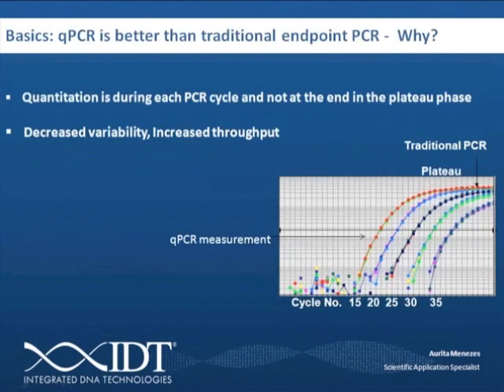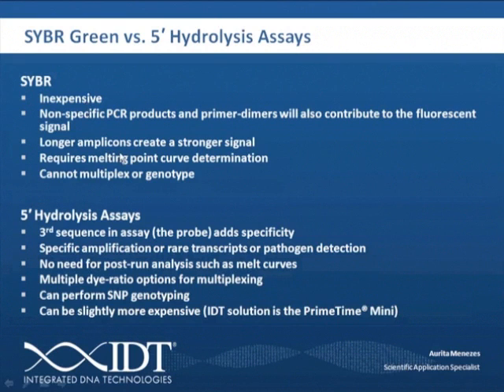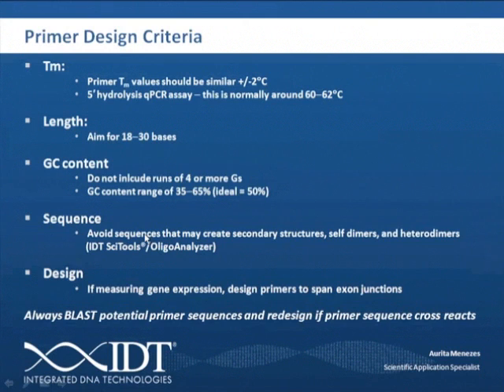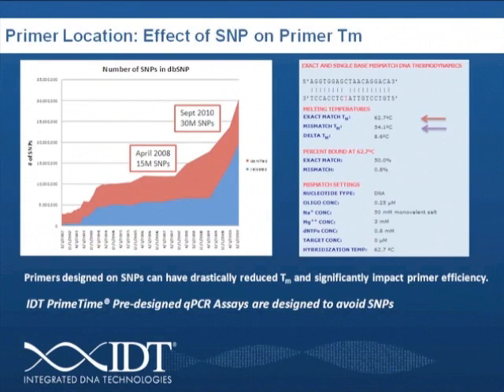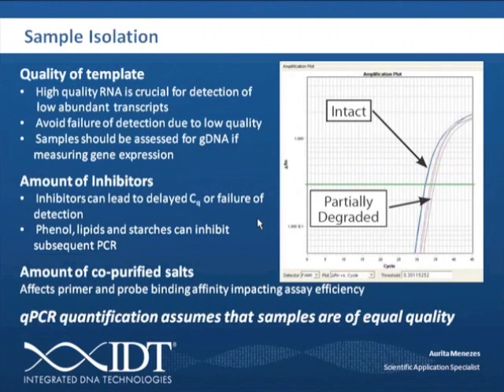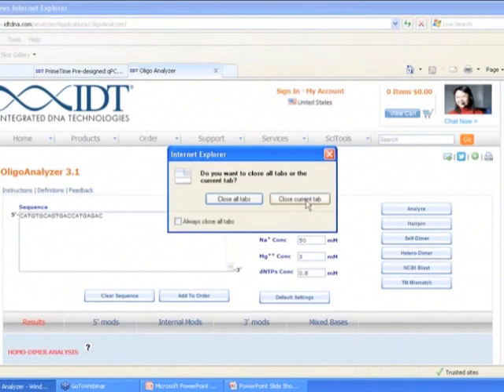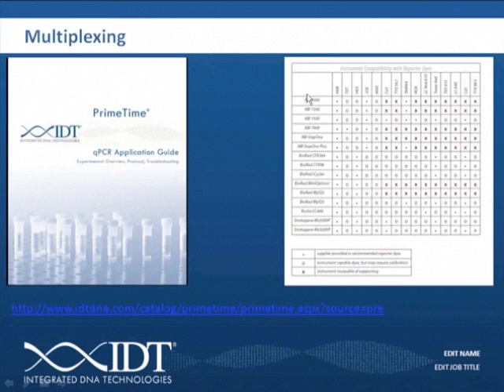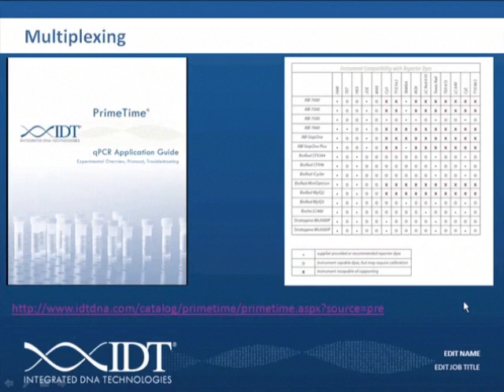qPCR Assay Design & Setup - Technical Tips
This seminar focuses on 5′ nuclease assay design and experimental setup. We provide guidelines for using design parameters such as Tm, GC content, amplicon size, and location of primers and probe. We also point to several free, online tools that can aid in these processes.

Aurita Menezes, Ph.D. began her science education in the field of biochemistry and went on to obtain a Ph.D. in microbiology. Her postdoctoral work focused on the effects of viral and chemical injury to pulmonary cells. Throughout her research career she has used a broad range of molecular techniques including qPCR 5' nuclease assays. Aurita is currently a Scientific Applications Specialist at IDT and, as an authority on IDT PrimeTime® qPCR products, she trains customer care and technical support representatives on the basics of PCR and qPCR. In addition, she is responsible for designing researchers' qPCR assays, troubleshooting their experiments, and supporting researchers in analysis and interpretation of their qPCR data.